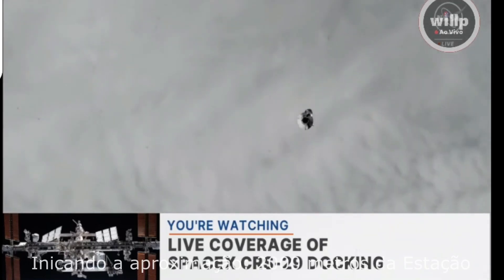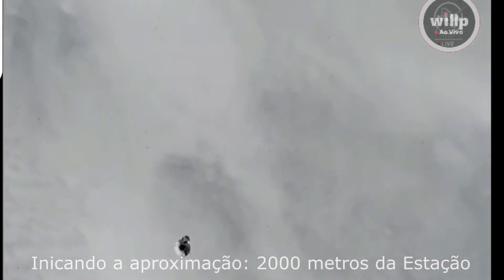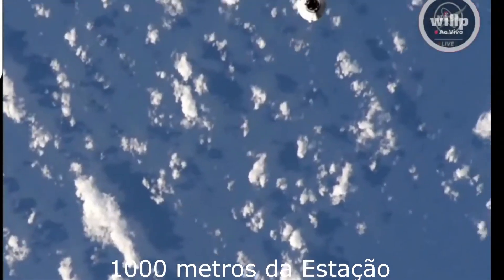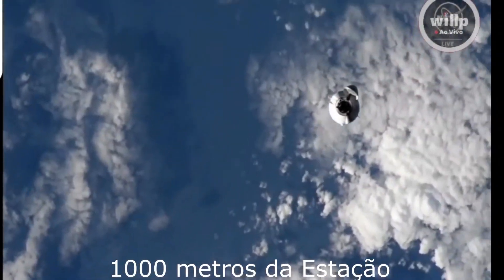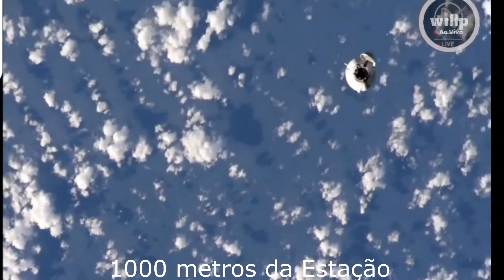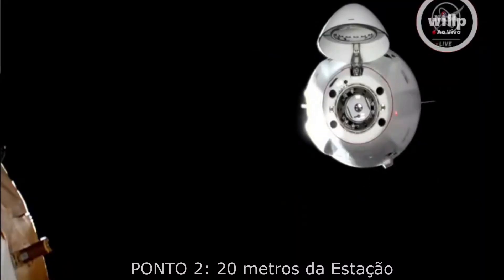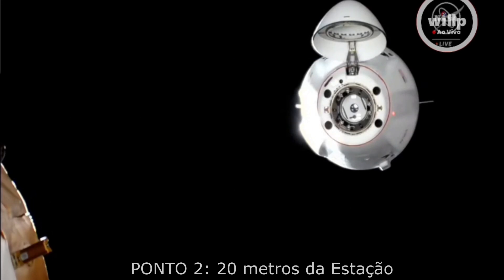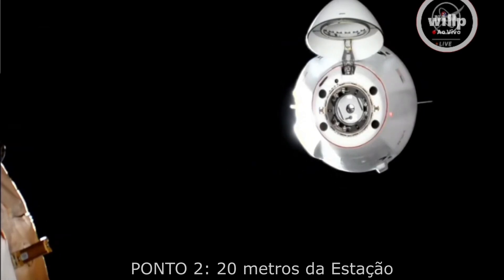CRS-29: Chegada na Estação Espacial [Melhores Momentos]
crs29: Às 07:07 BRT do dia 11/11/23, foi acoplado com sucesso a dragon com quase 3 toneladas de carga na Estação Espacial Internacional, pela missão de carga da spacex e nasa.